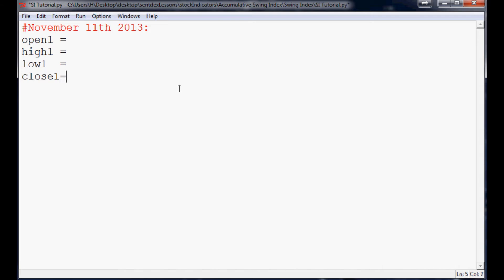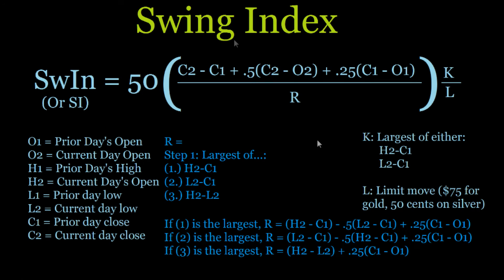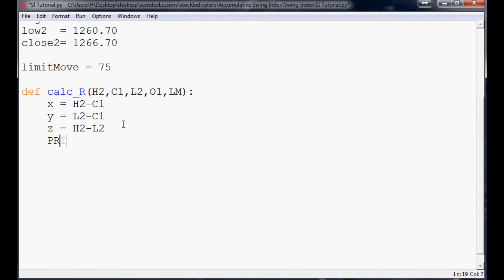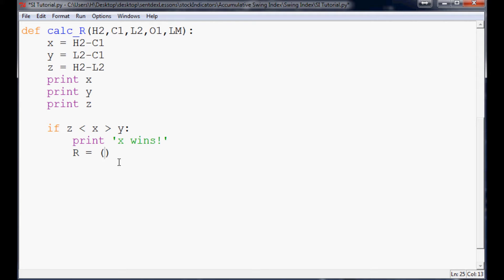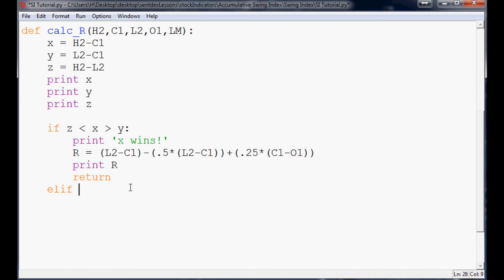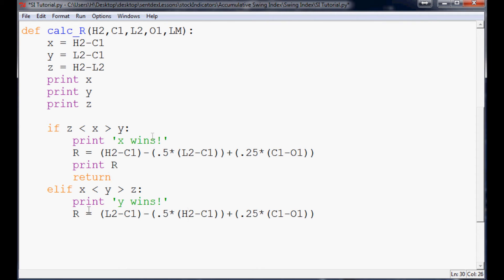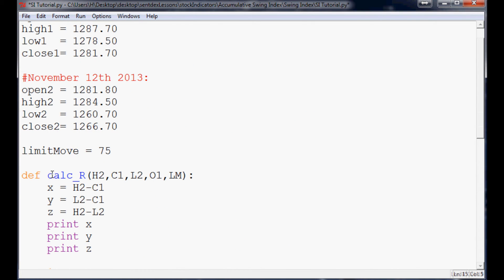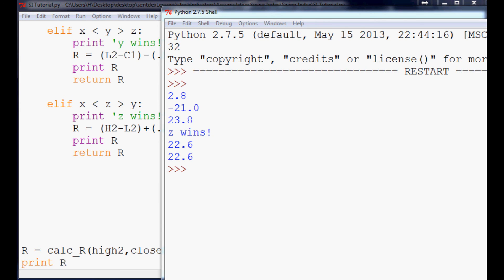Python: Accumulative Swing Index (ASI) 2 Mathematics and Stock Indicators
This video begins to teach you how to program the Accumulative Swing Index / Swing Index into python.

Sentdex.com
Facebook.com/sentdex
Twitter.com/sentdex